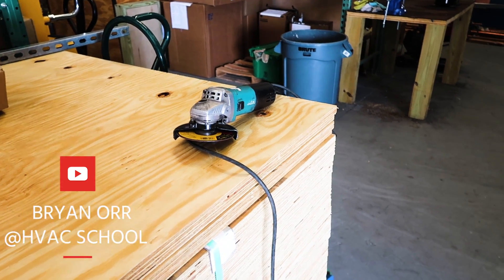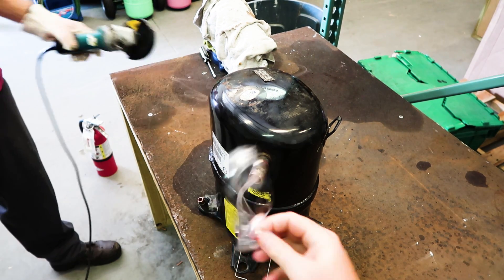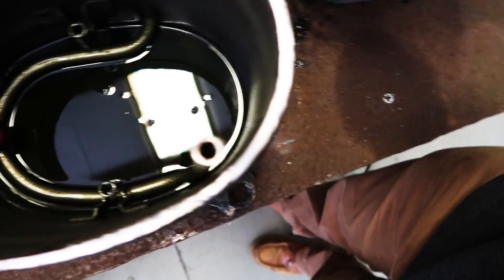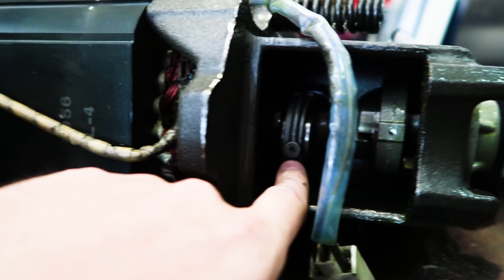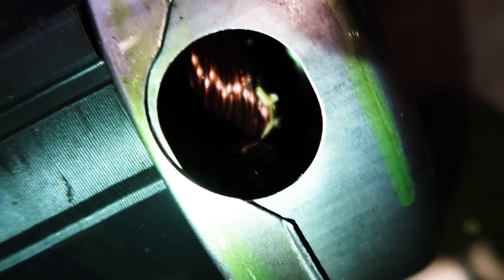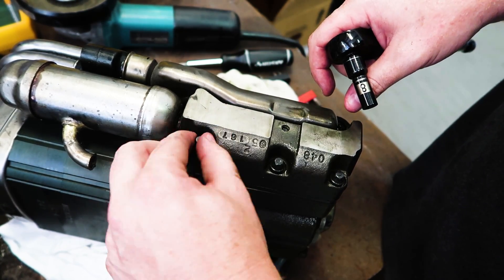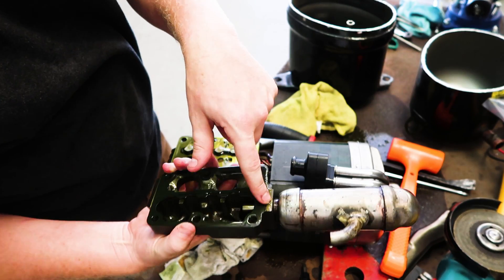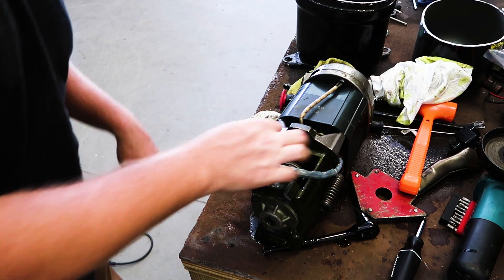See What’s Inside a Reciprocating Compressor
See What’s Inside a Reciprocating Compressor! In another one of our HVAC training videos, we show how to cut up a Bristol reciprocating compressor that is shorted to ground. We see what's inside a reciprocating compressor and try to find out more about the failure.

We notice a tag that has started melting off, and it says that the compressor needs a start assist device (hard start kit).

The motor is at the top of the compressor, and the actual compression happens at the bottom of the compressor. The suction line goes straight into the shell, and there's a hole that extends past the motor.

Before we get in too deep, we bring out our meter leads and confirm that the compressor has indeed shorted to ground. When we cut into the compressor further, we realize that the oil isn't too pungent (such as from acid), but there are a lot of metal shavings in the compressor and mechanical wear around the windings. The "Fusite" appears to be in decent condition; that's the seal that holds the terminals on the compressor. However, the motor windings appear to be completely cooked. The thermal overload has been immersed in refrigerant and oil, and the windings appear to be in rough condition.

When we see the compressor in its open state, we can see how the suction gas cools the motor in the head of the compressor before the gas gets compressed.

The actual compressor is in decent condition; the oil is also relatively clean. However, we hear a weird clunking noise on the stator side. The valve plate, which has suction, bypass, and discharge valves, is in solid condition.

Bristol compressors have pistons that both move when the crankshaft goes one way, and only one piston moves when the crankshaft spins the other way. However, the pistons don't want to move on one side, and there is no copper plating, which is a bit odd.

So, the main problems were the cooked motor windings and the effects of mechanical wear.